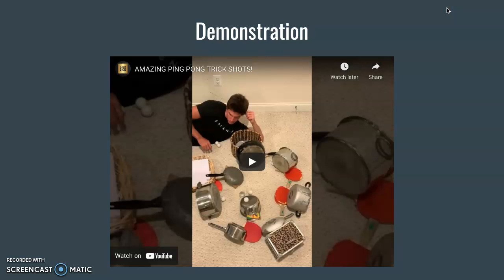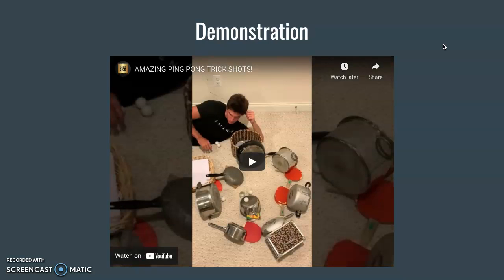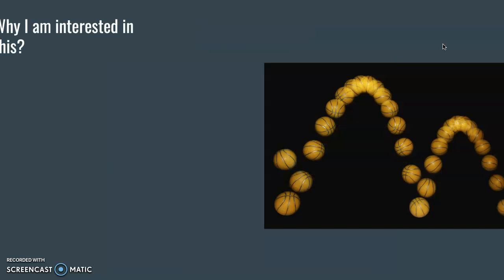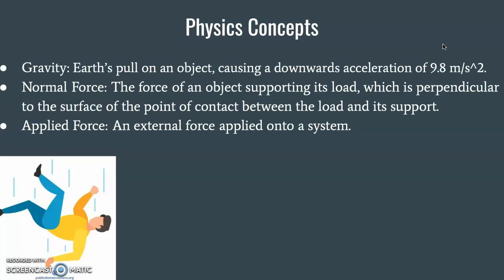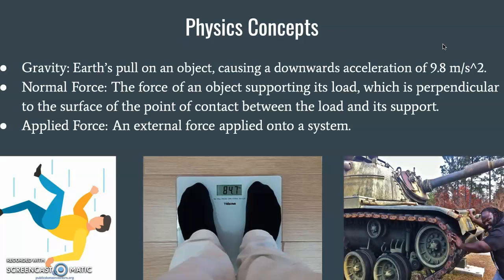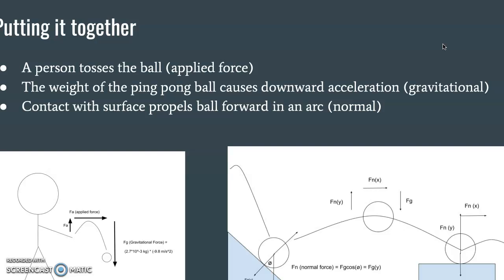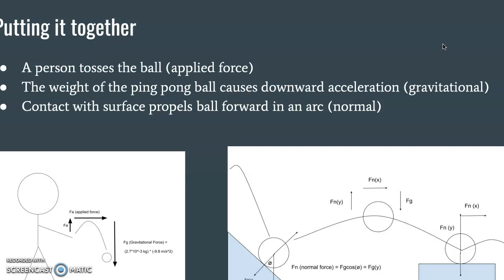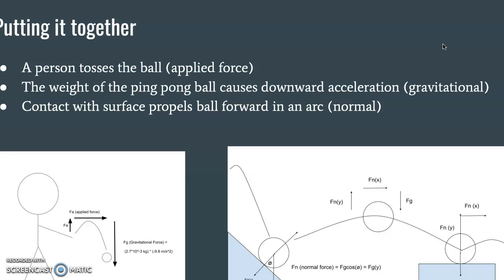Jaeden Monsada See Something Project Presentation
Video Submission for see something project